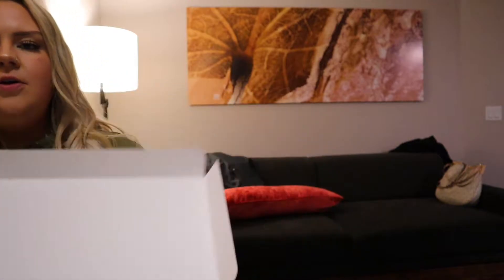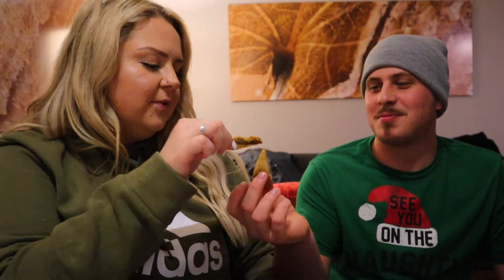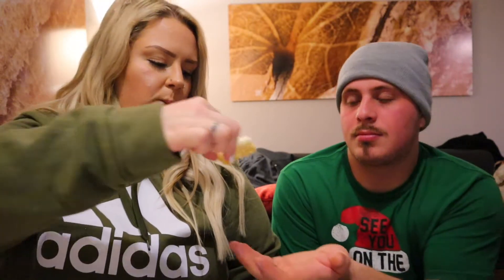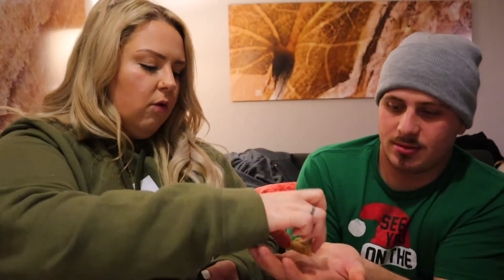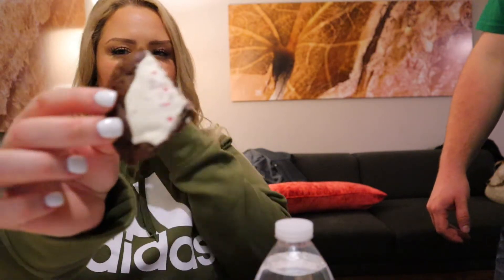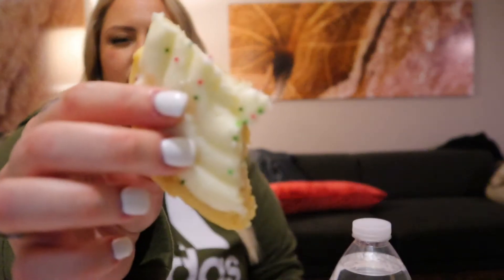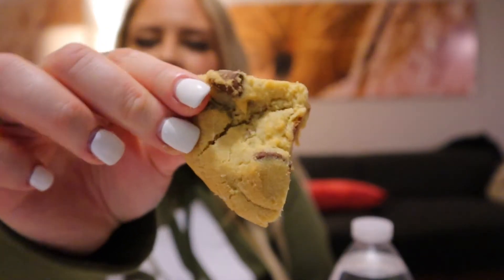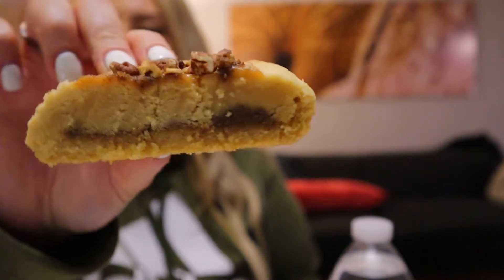TRYING CRUMBL COOKIE | VLOGMAS DAY 26